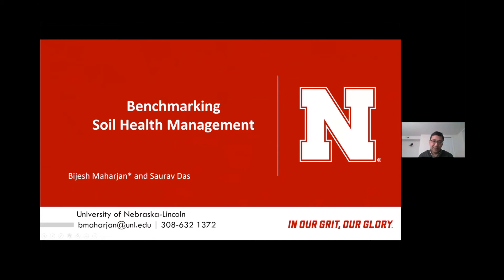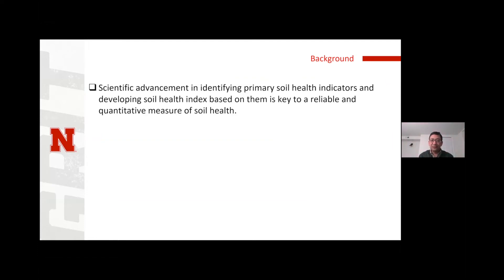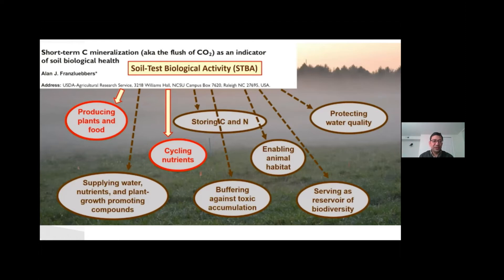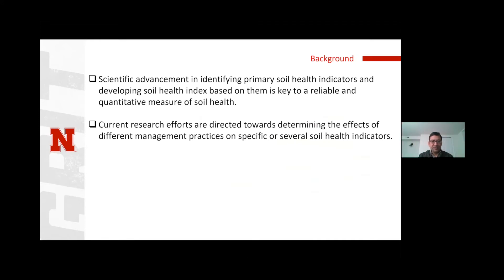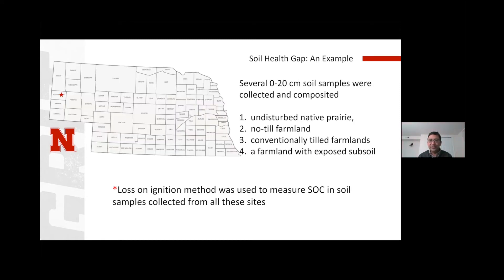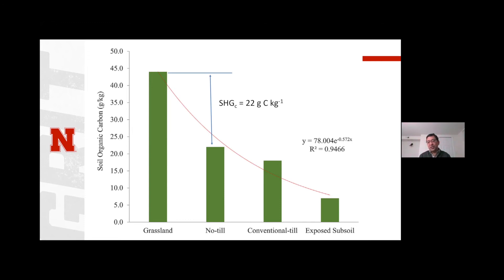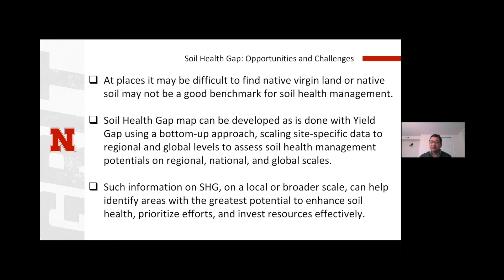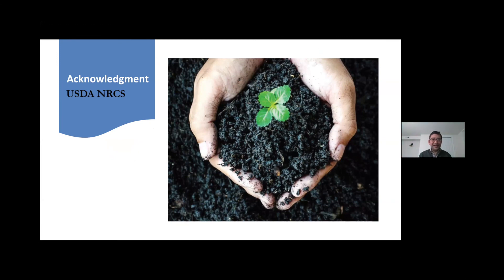Benchmarking Soil Health Management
A presentation by Bijesh Maharjan, Soil and Nutrient Management Specialist, and Saurav Das, Postdoctoral Research Associate, at the University of Nebraska-Lincoln Panhandle Research, Extension, and Education Center at Scottsbluff, NE, recorded during the 2nd annual Panhandle Soil Health Workshop on March 5, 2021.